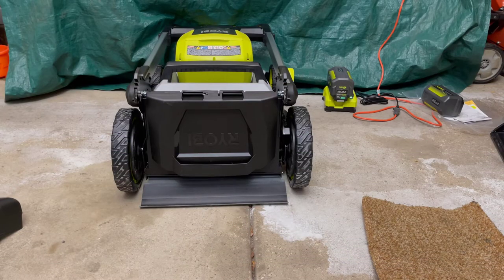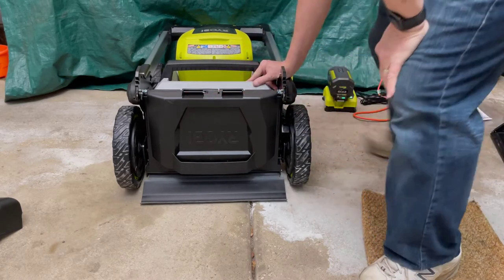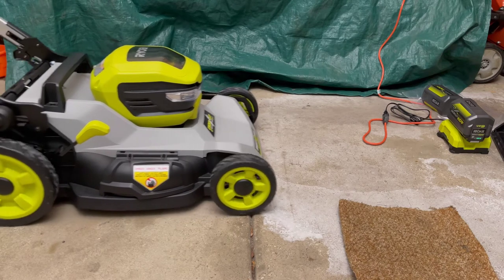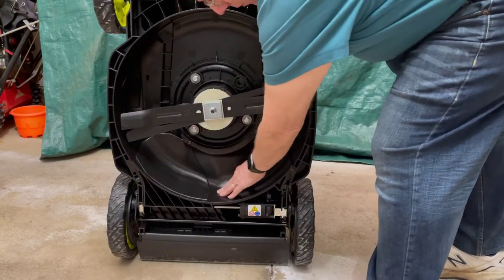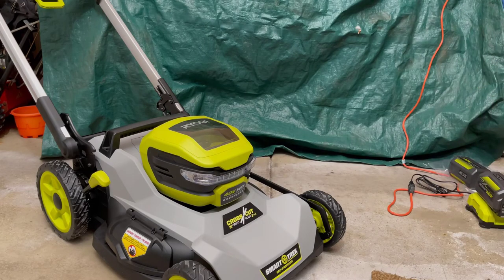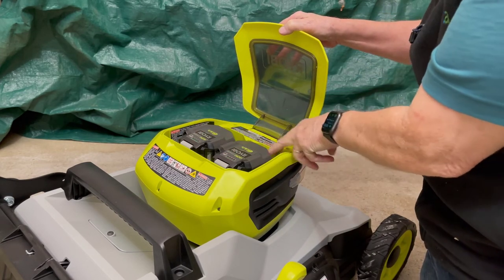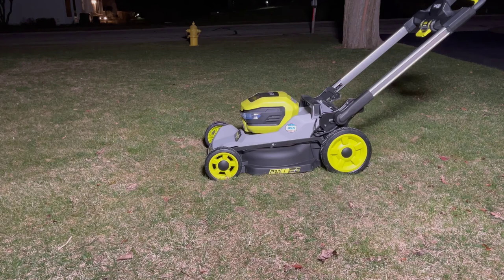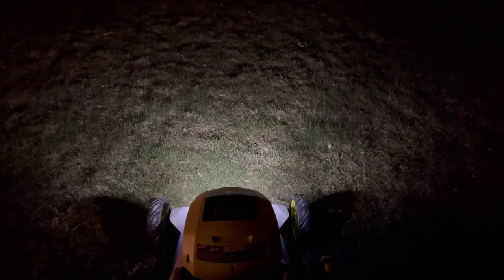Setup and first run of Ryobi 40 V HP Lawnmower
Setup and First Run!